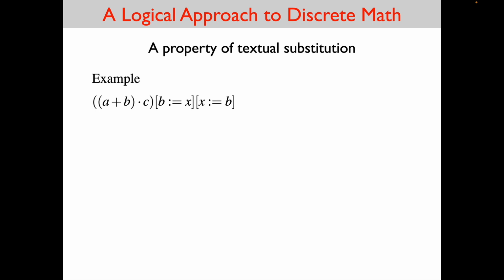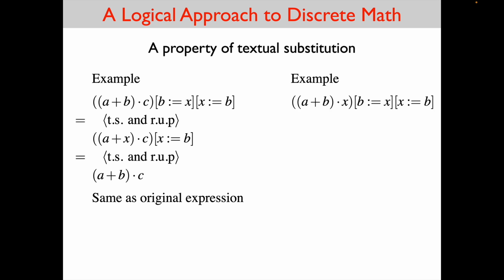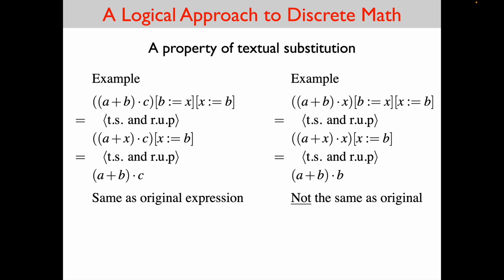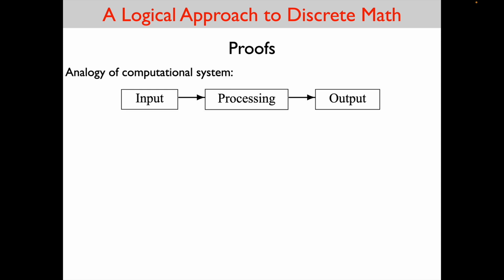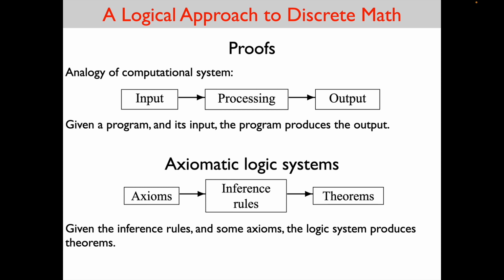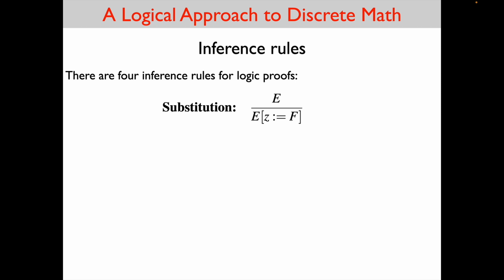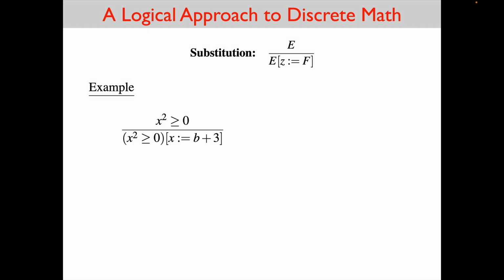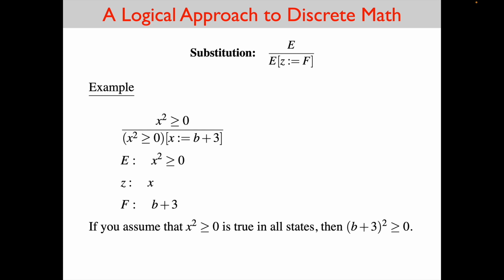Formal Methods, Lecture 2 Recap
Textual Substitution, Inference Rule